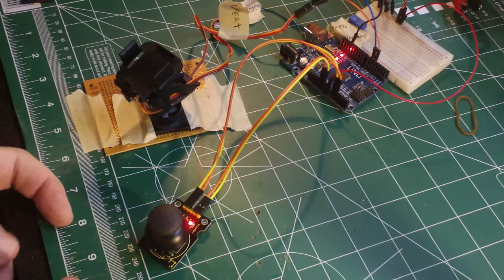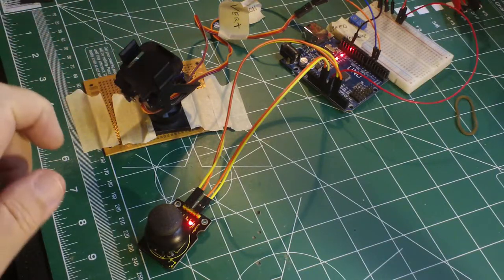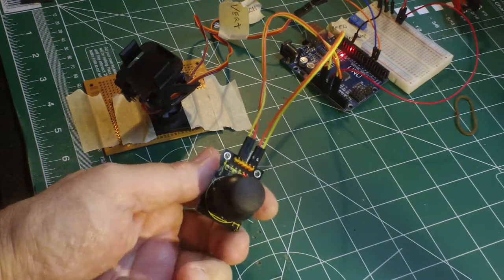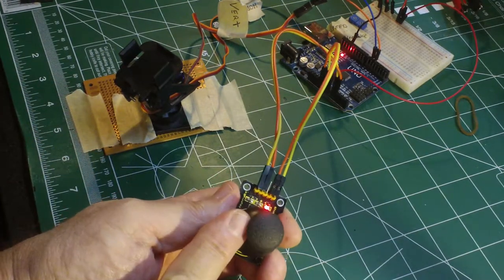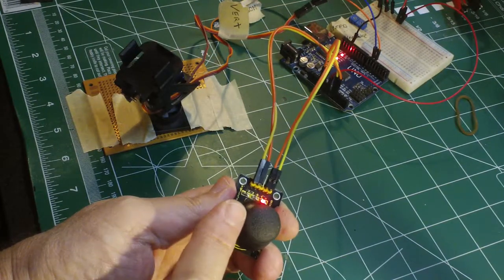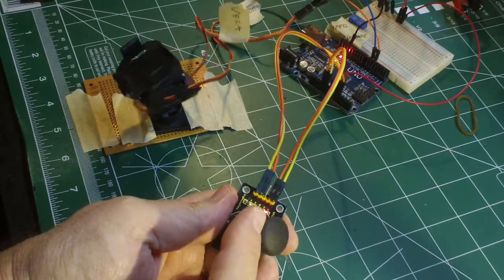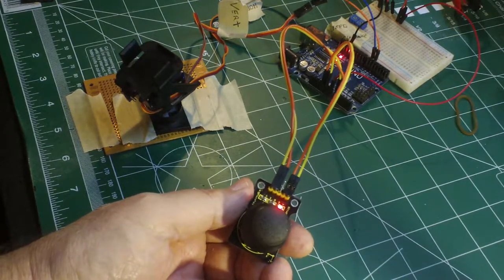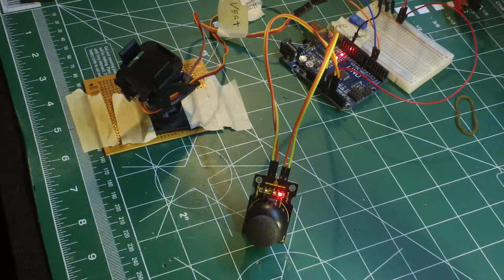Demo of PAN and TILT CONTROL-Using Servos Joystick